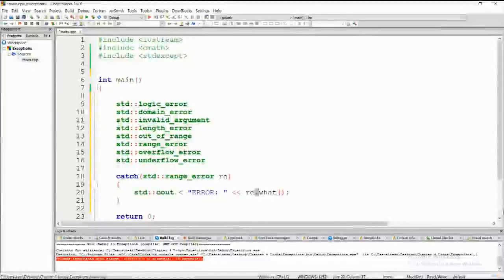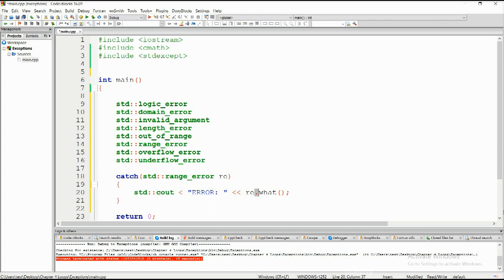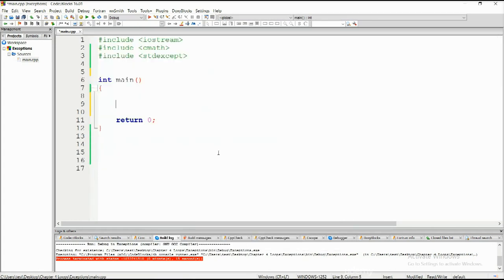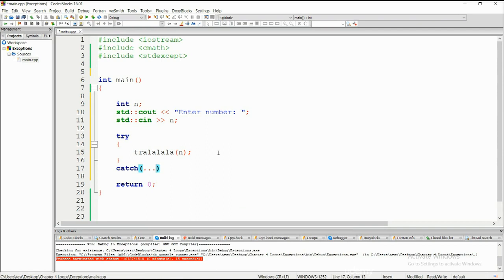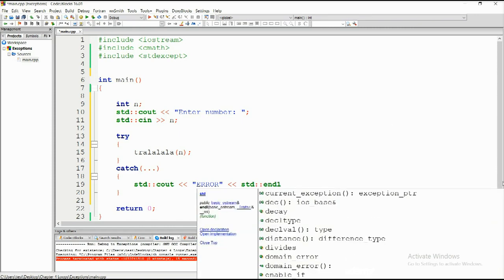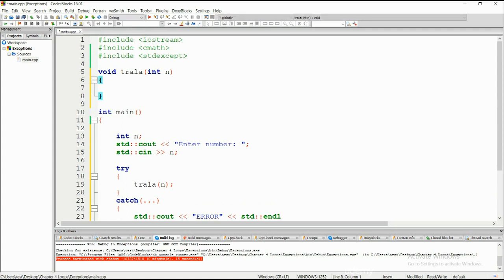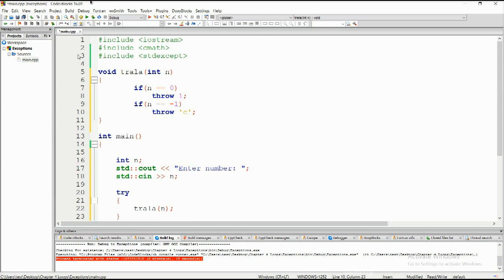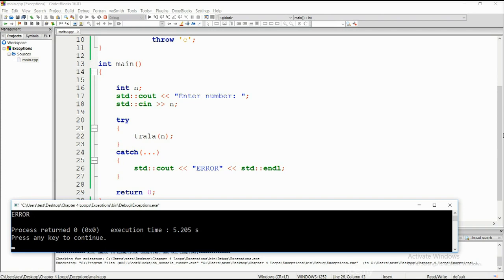9.4 Generic catch block (Learn and Understand C++)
you are able to understand the concept of generic catch block in C++